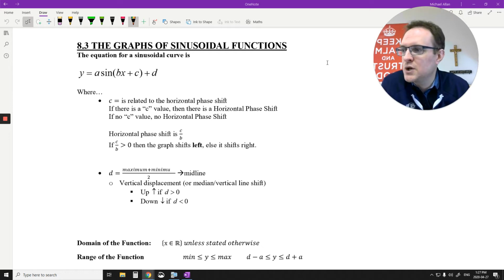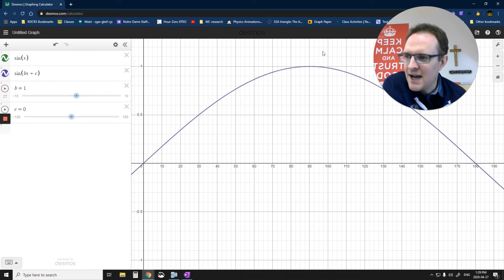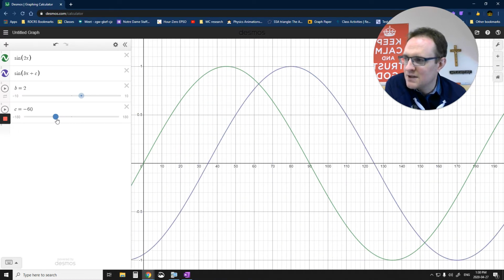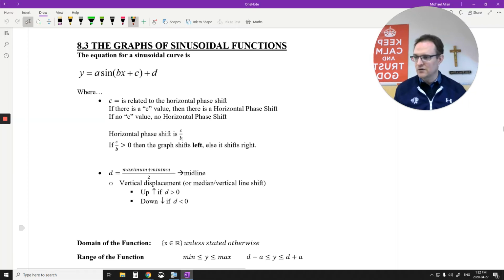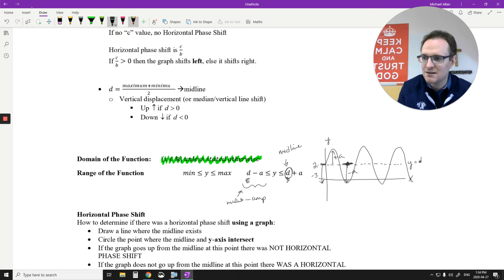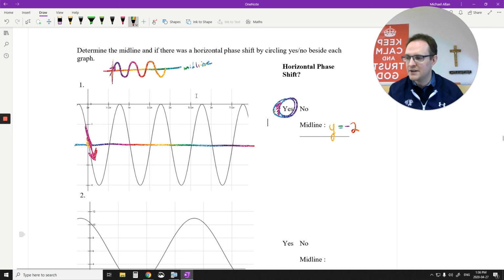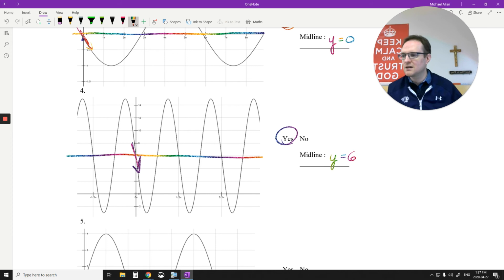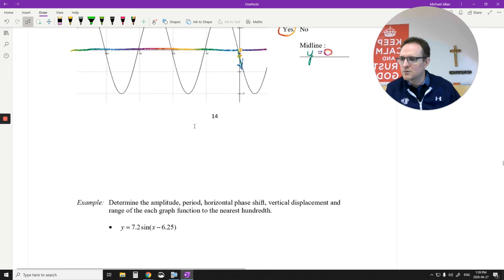Math 30-2 8 3 Sine Sine Equations Part 4